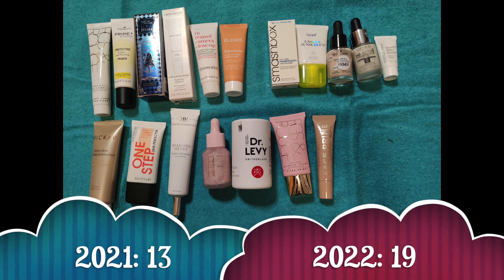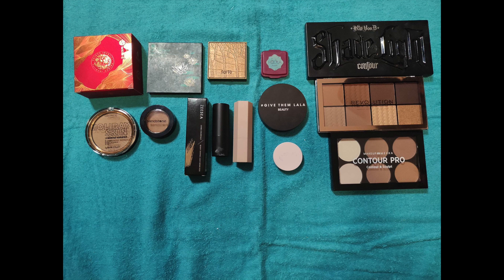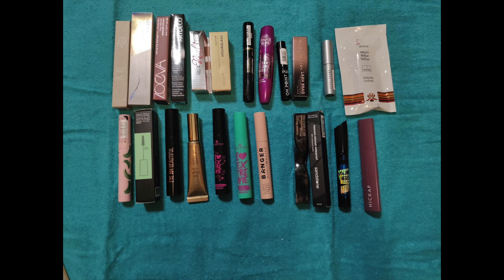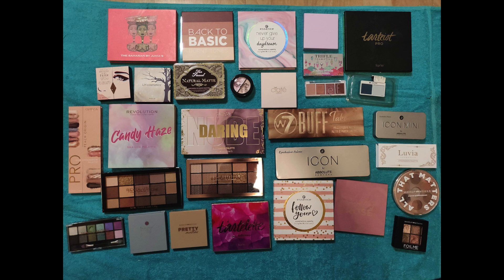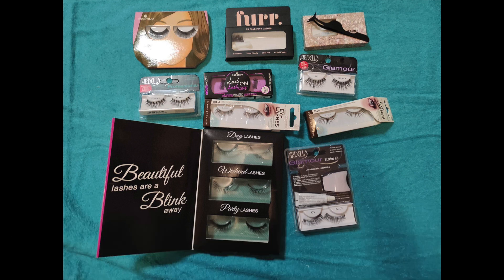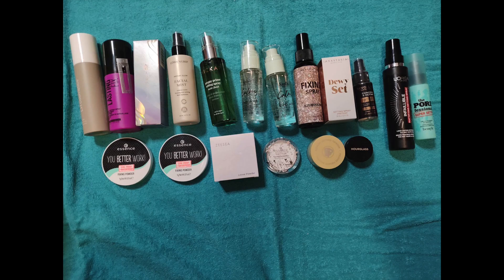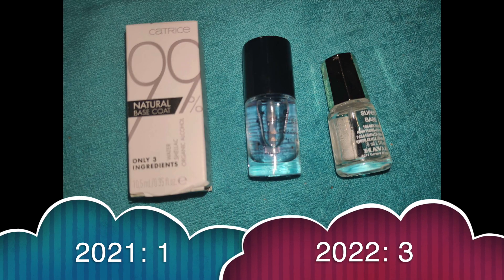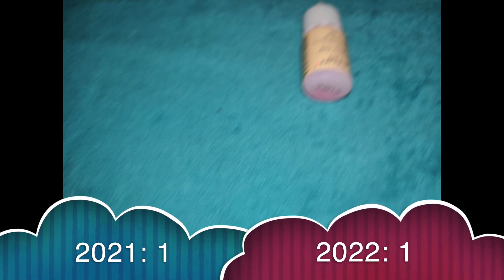Makeup Inventory 2022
Here is my makeup and nail care inventory for the end of 2022. Enjoy! :P